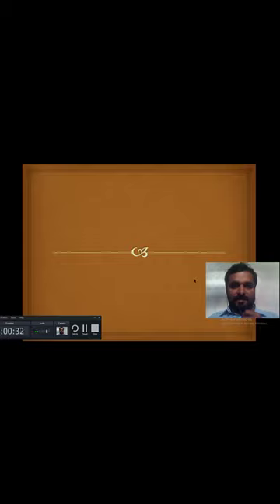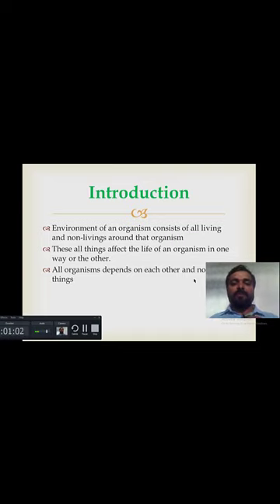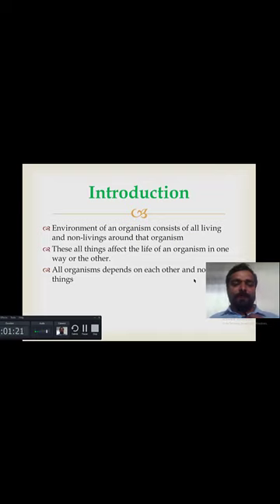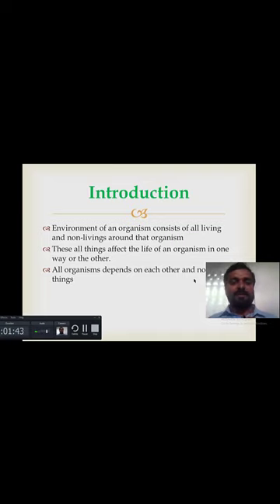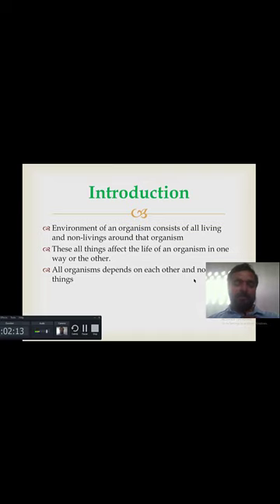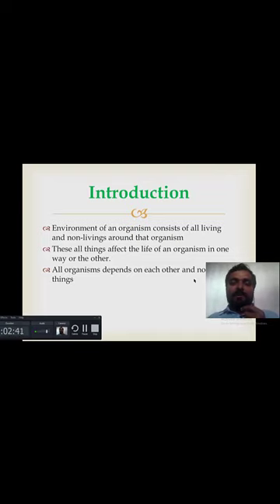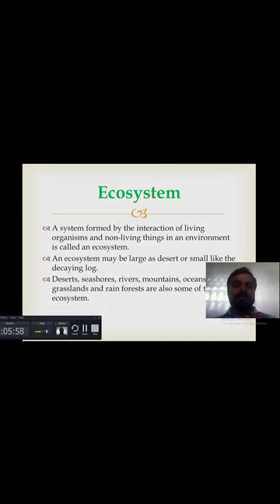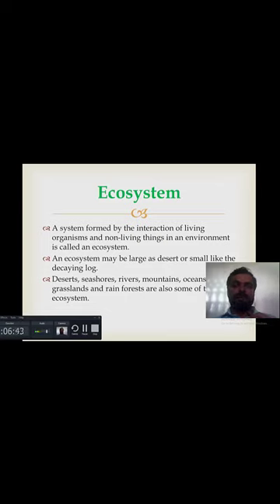Science, class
Video from Muhammad Shakeel